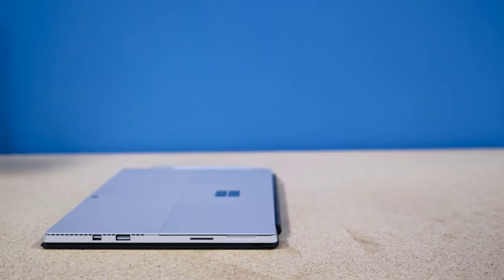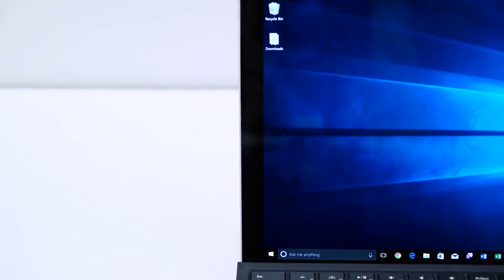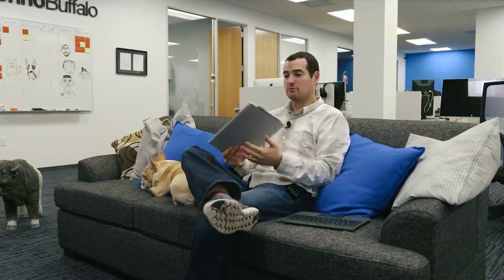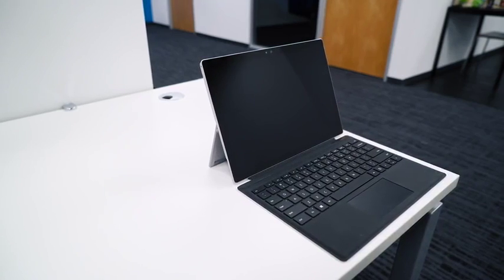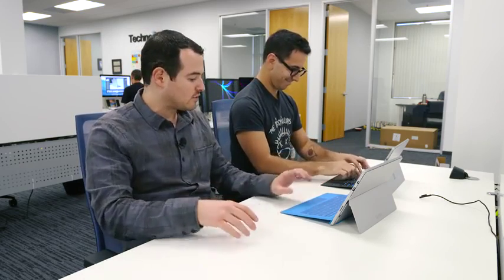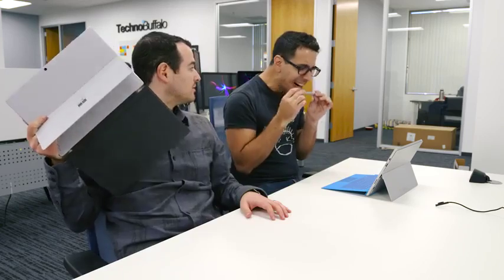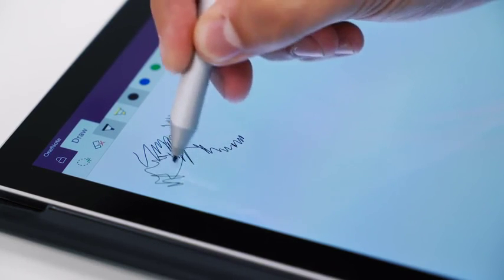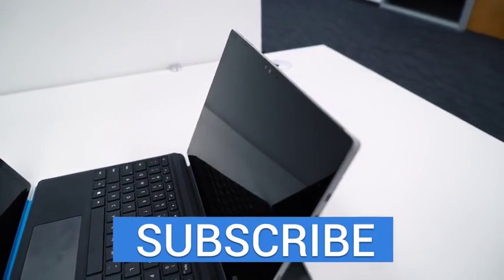latest microsoft surface pro 4 review full specification